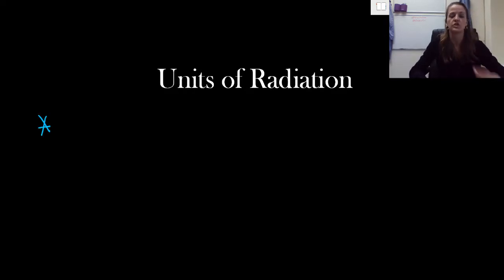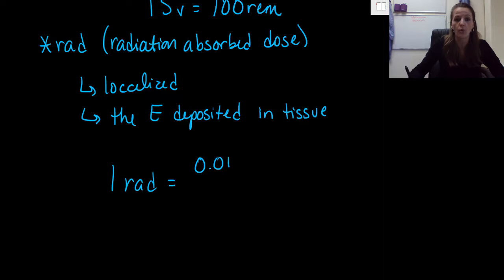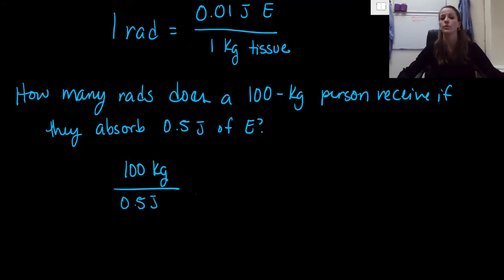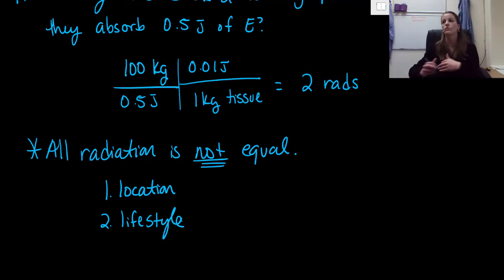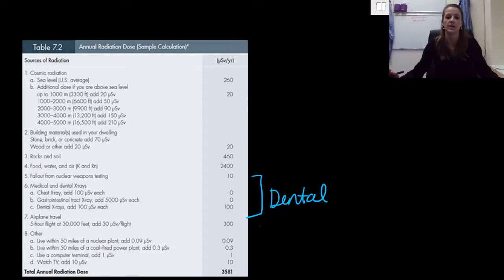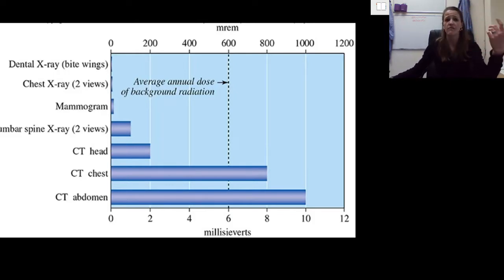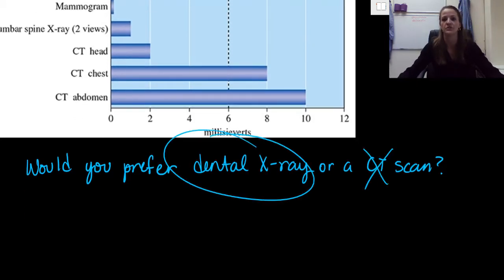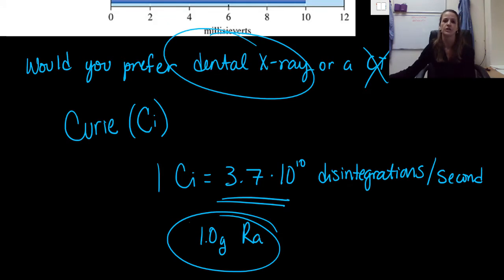Units of Radiation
A teaching video on Units of Radiation used in the 'Nuclear Energy' module at The University of Texas at Austin.